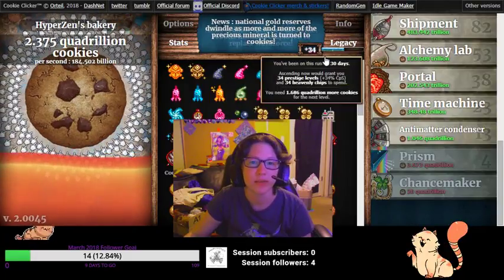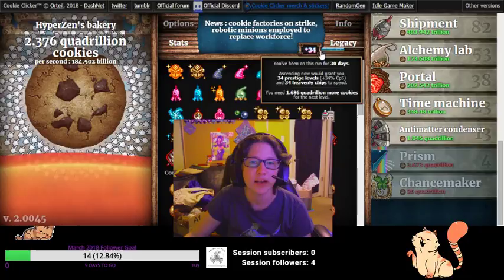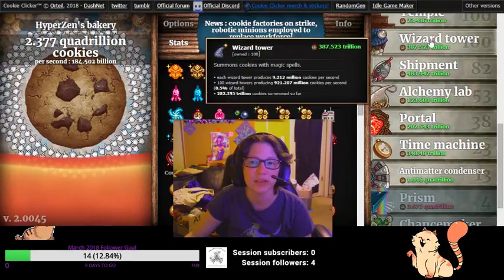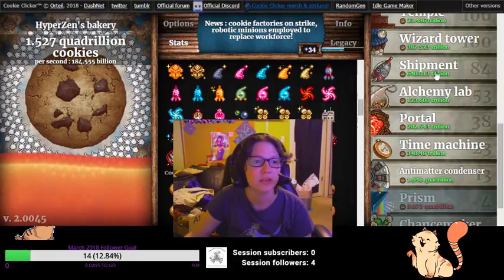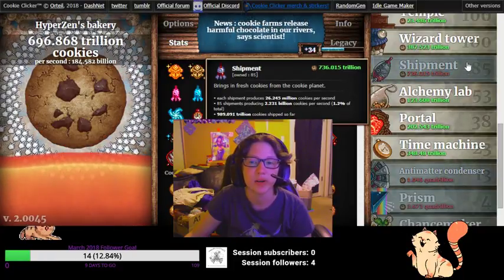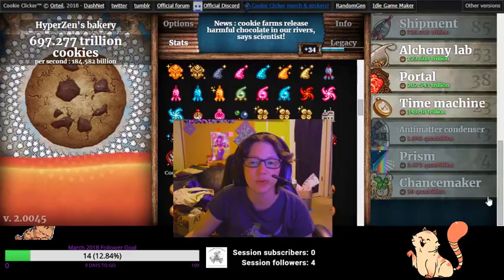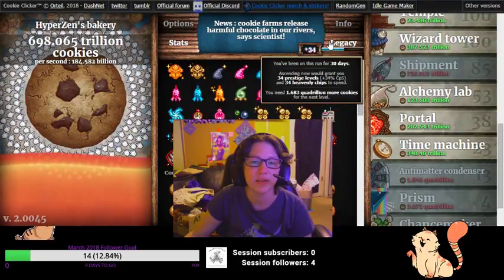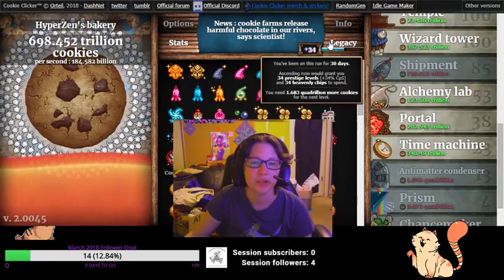Pattern research and Cookie Cicker